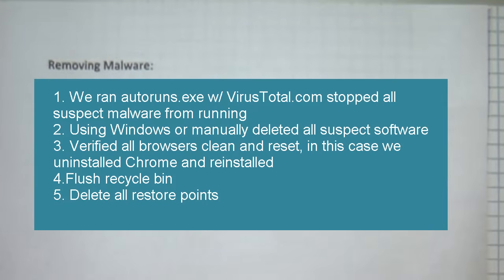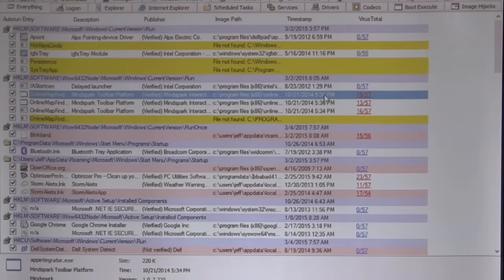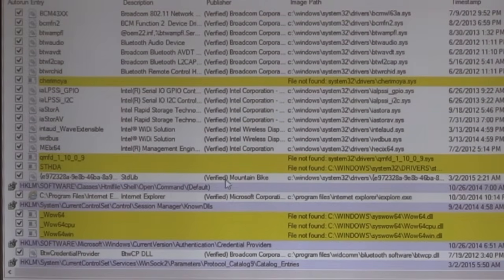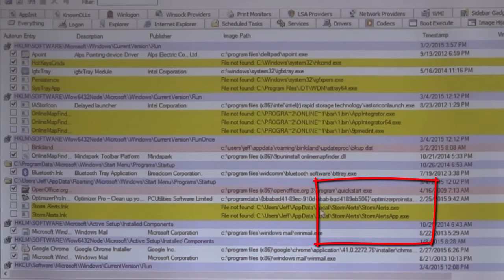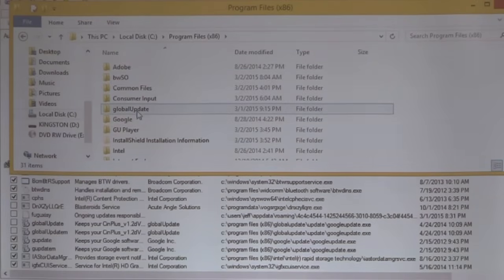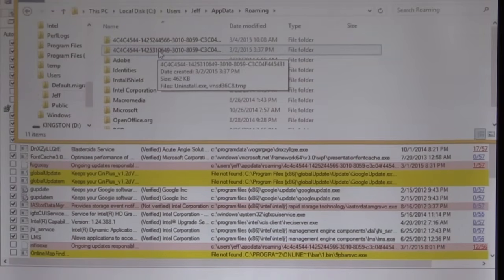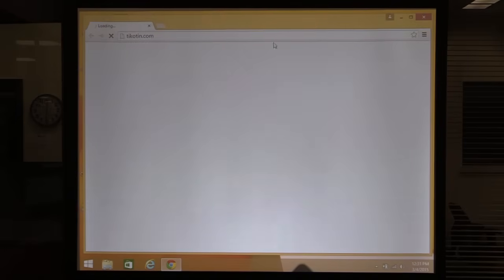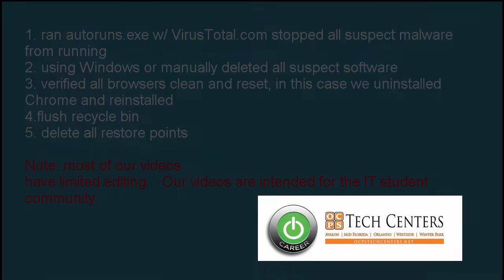How to Remove Malware, Viruses, Trackers and all unwanted programs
A classroom demonstration.  Step by step removal of malware and viruses using SysInternals The tool we are using is Autoruns.exe A powerful tool allowing the tech to find how the malware sets up its ability to automatically run each time the user boots and logs on.   Autoruns.exe allows us to see malware using VirusTotal.com and then edit the registry.   I will show how to then remove the files from the hard drive.

PowerPoints in *.pptx format:
Slide Deck in PDF:
Video Notes in *.docx:
Video Notes in PDF: